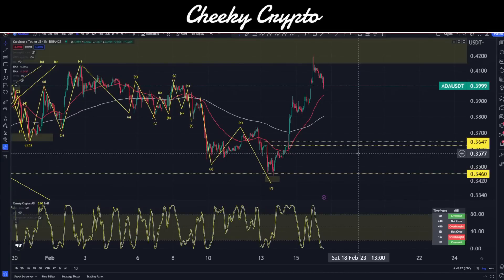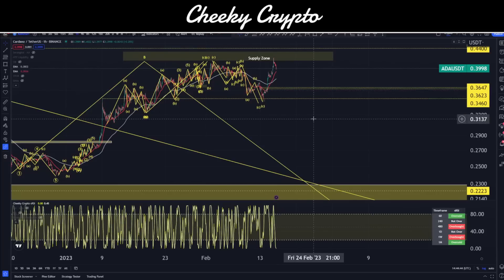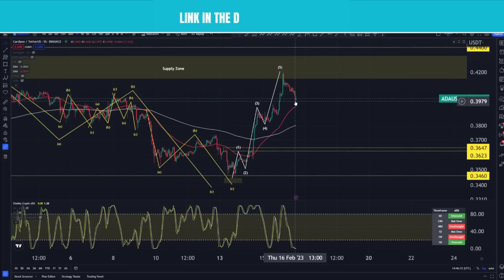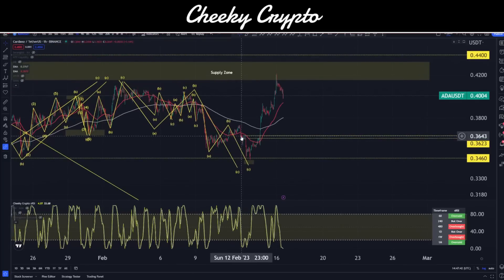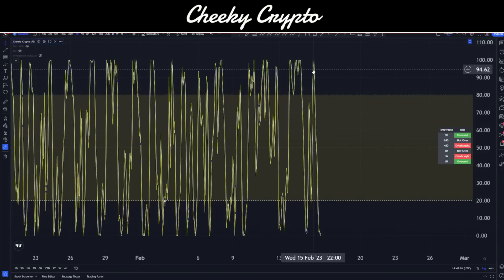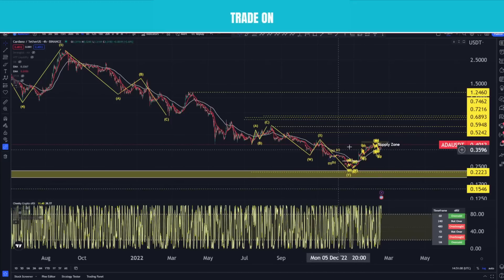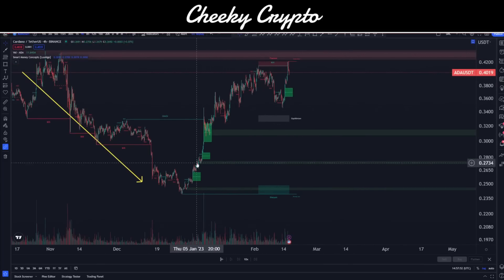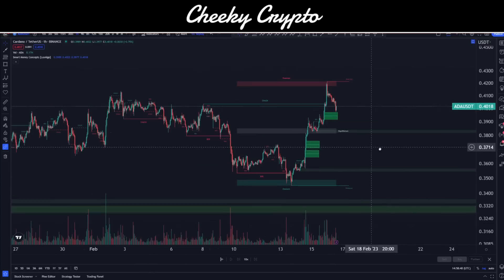GOLDEN CROSS: is Cardano ADA really to PUMP more?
Our All-Access Pass Includes the following benefits:

⭐ Technical Analysis
⭐ News Updates